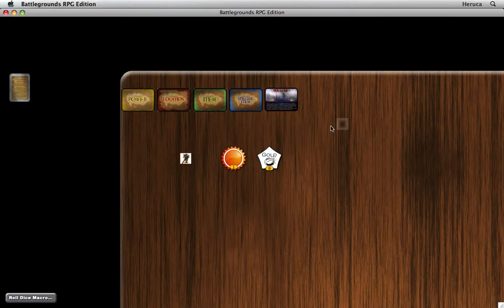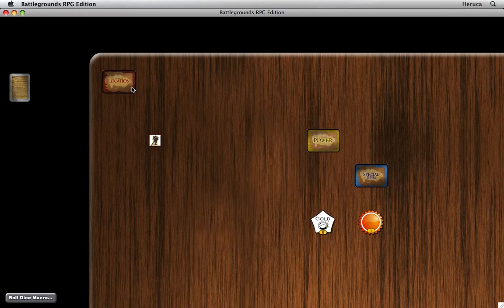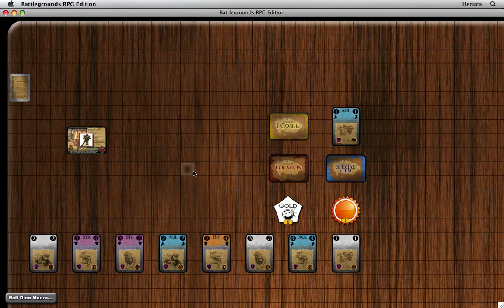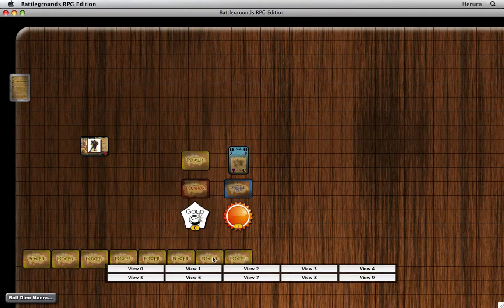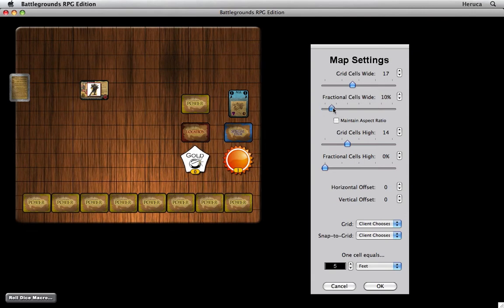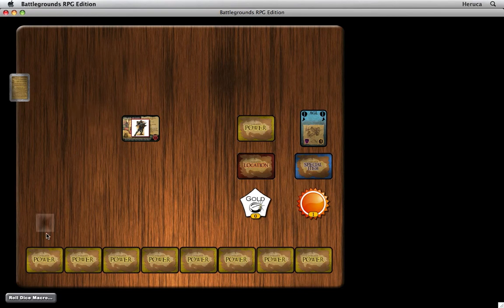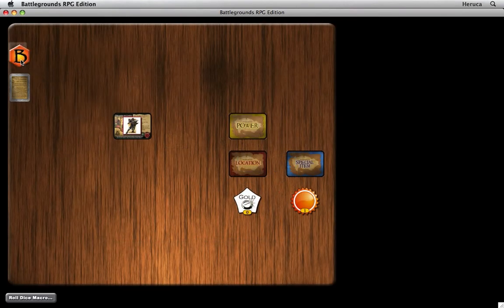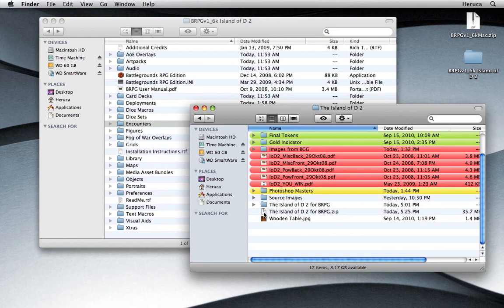Game Porting Tutorial for Battlegrounds (Part 3 of 3)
This 3-part tutorial walks you through the entire process of porting a boardgame into Battlegrounds (virtual tabletop software).

Part 3 focuses on laying out the game components into a playable game, and packaging the boardgame conversion for distribution.